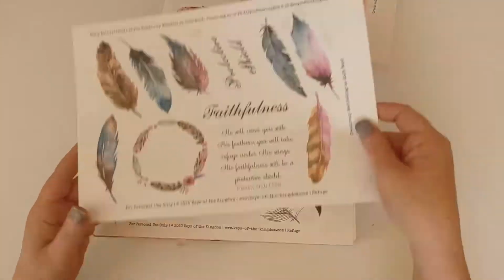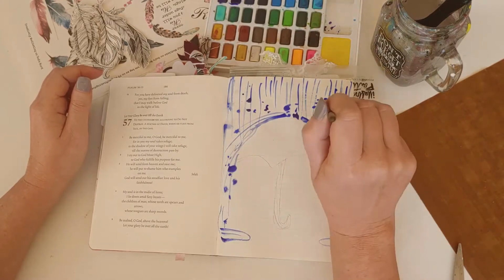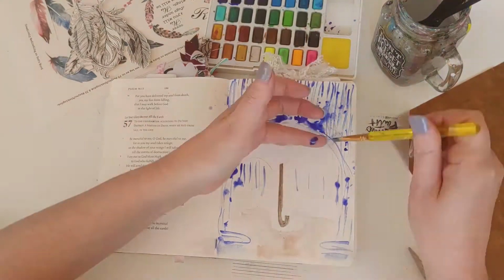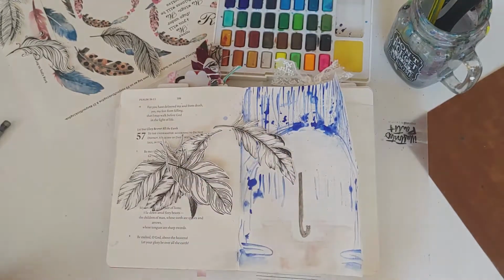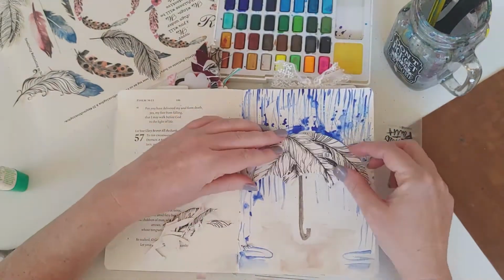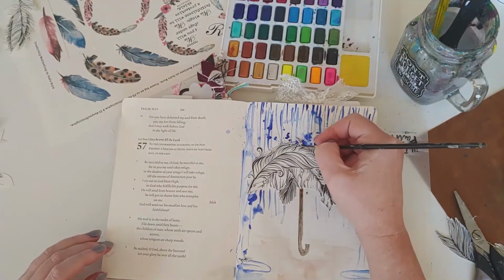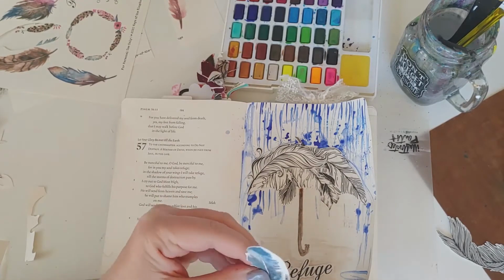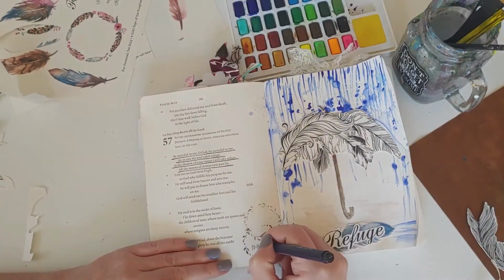Refuge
Bible Journaling

Keys of the Kingdom Etsy

Supplies Used:
- The Psalms Scripture Journal ESV